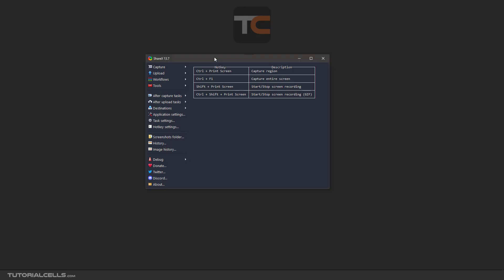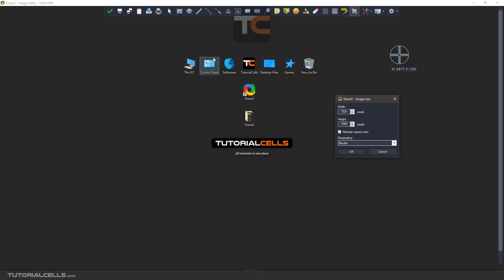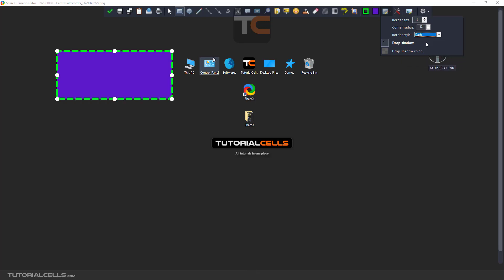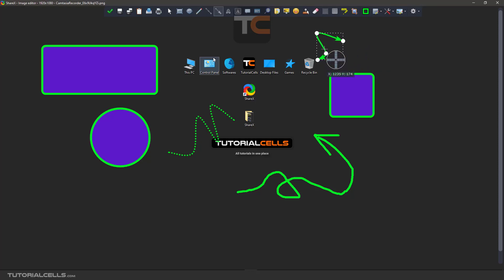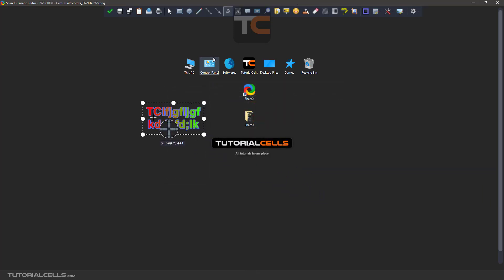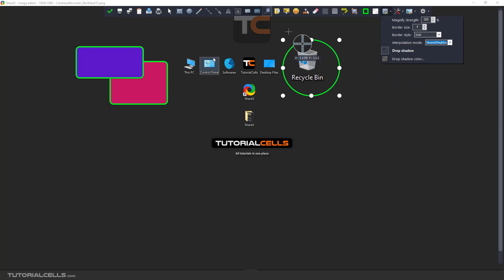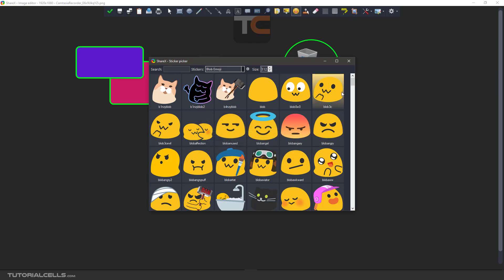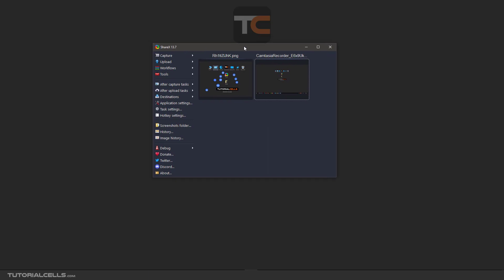0011. edit image tool in ShareX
This software has limited tools for editing and adding shapes to your photos. In this lesson, we will explain these tools, which include: Drawing rectangle, ellipse, freehand, line, arrow. Add text. Speech balloon shape. Create step numbering. Create a magnifying glass to magnify a part of a photo. Add sticker and mouse curser. Smart eraser tool. Blur, pixelate censorship creation tool. Highlight tool. Crop image crop image. Resize the photo and its frame. image size, canvas size. Photo flip tools.